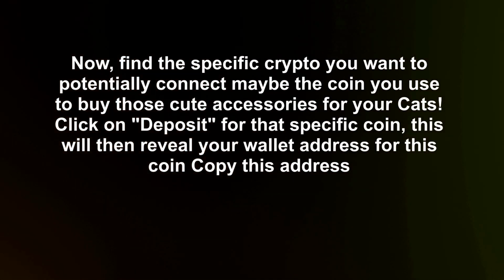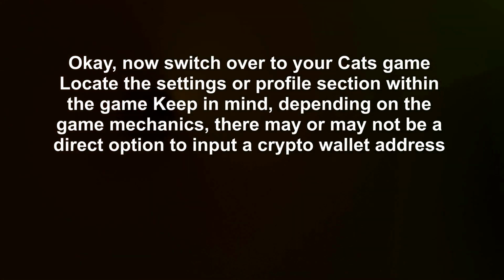How to Connect Adress Of Bybit with Cats - GUIDE!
How to Connect Adress Of Bybit with Cats explores connecting Bybit addresses with the virtual pet game Cats, though the practical application is unclear, it potentially involves integration or data transfer.

00:00 Intro
00:04 Logging into Bybit
00:12 Finding Assets or Wallet
00:19 Finding Crypto and Wallet Address
00:26 Switching to Cats Game
00:31 Hypothetical Wallet Address Integration
00:41 Exploring the Possibilities